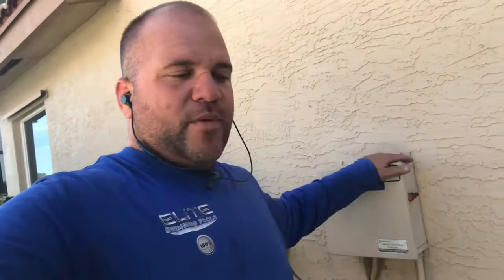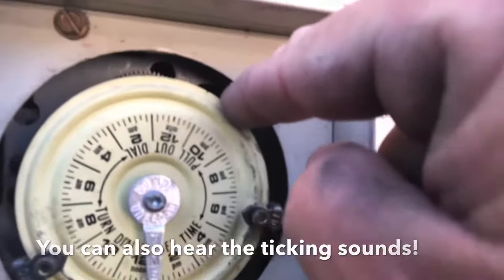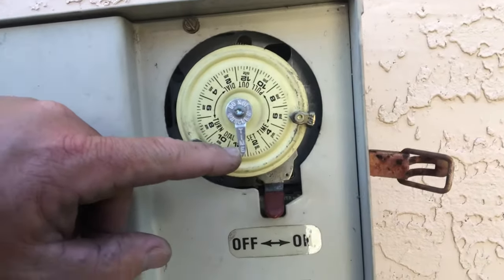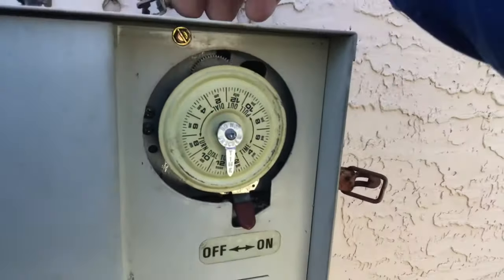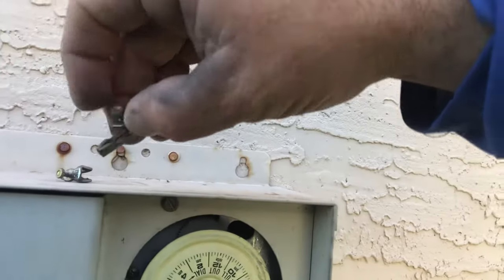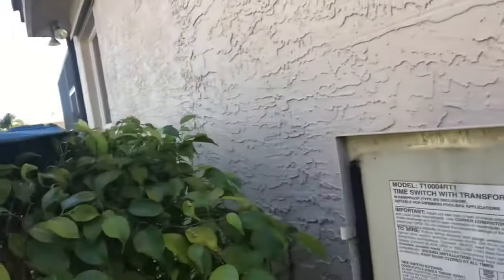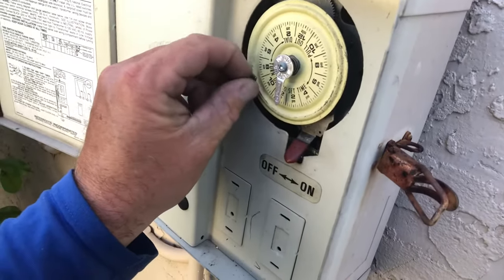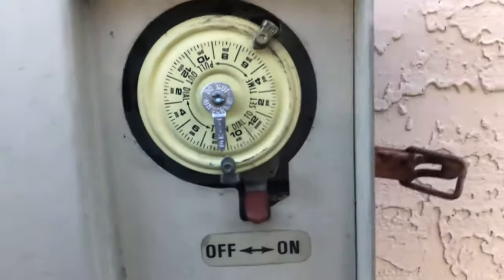Pool Timer Not Turning ON or OFF!! Watch these tips and tricks before replacing it.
Pool timer not turning on or off? Watch these tips and tricks to make sure the timer is in fact working before your replace it.